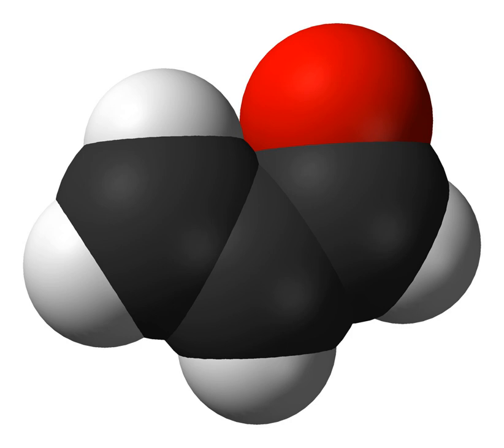Acrolein | Wikipedia audio article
This is an audio version of the Wikipedia Article:
Acrolein

SUMMARY
Acrolein (systematic name: propenal) is the simplest unsaturated aldehyde. It is a colourless liquid with a piercing, acrid smell.  The smell of burnt fat (as when cooking oil is heated to its smoke point) is caused by glycerol in the burning fat breaking down into acrolein.  It is produced industrially from propylene and mainly used as a biocide and a building block to other chemical compounds, such as the amino acid methionine.